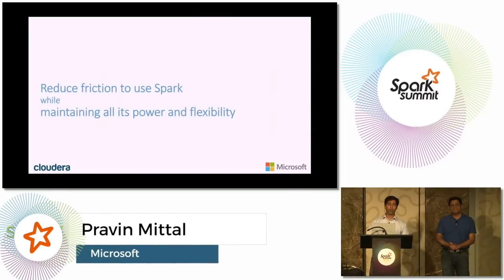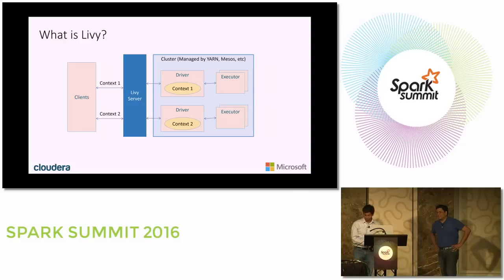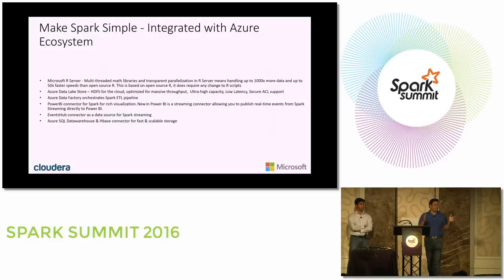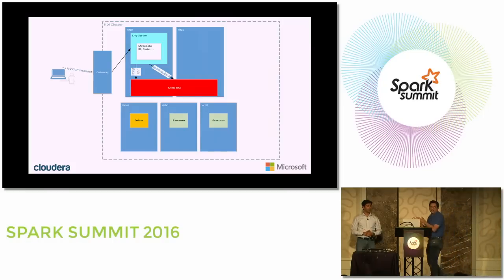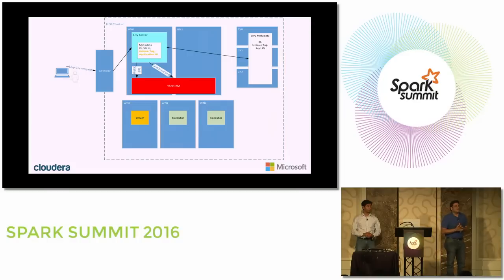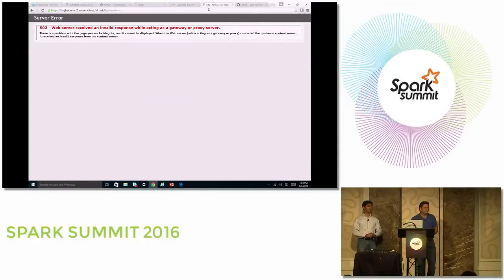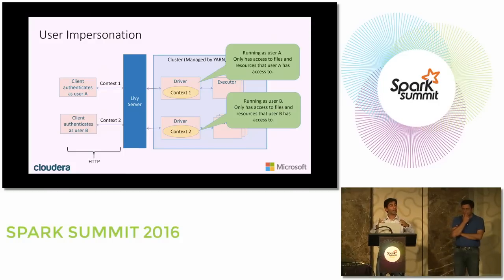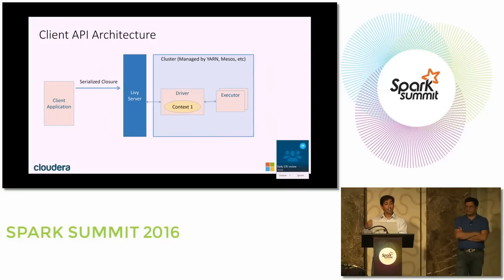Livy: A REST Web Service For Apache Spark